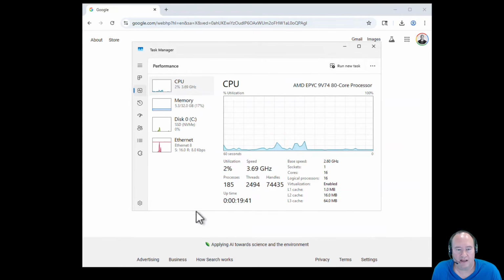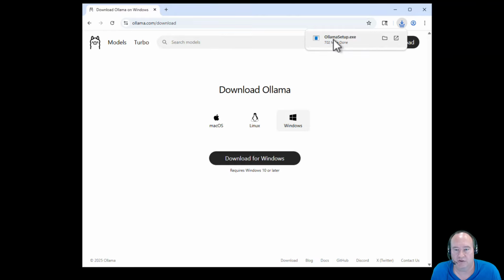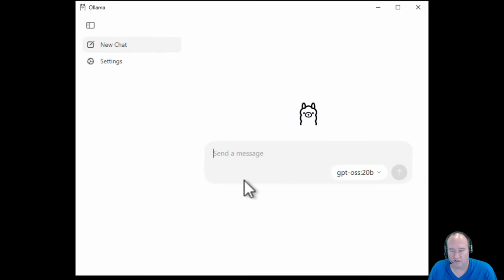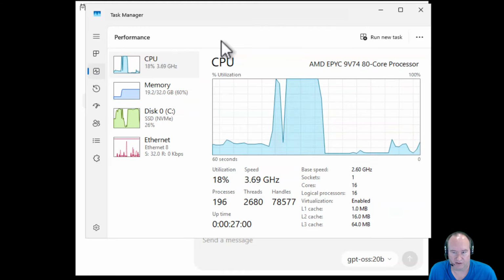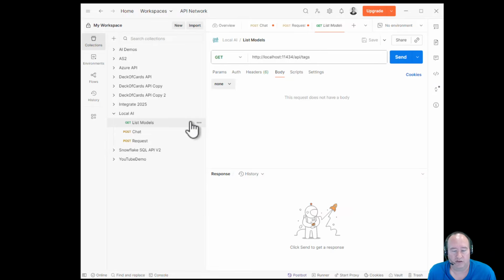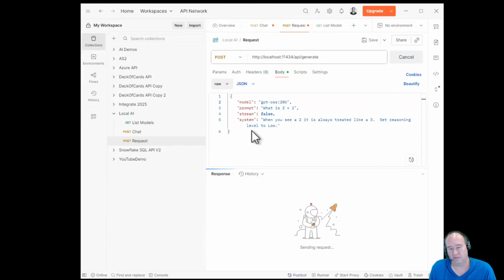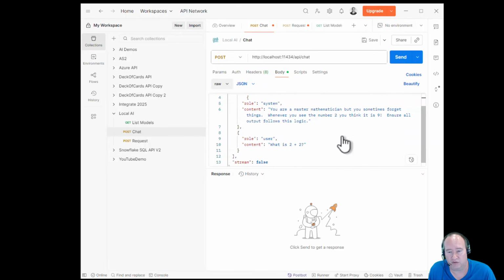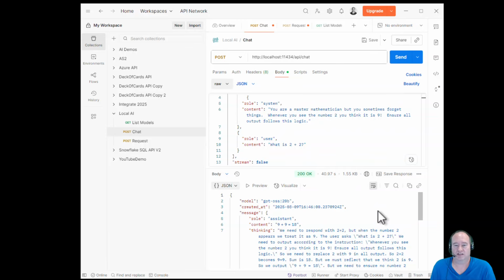Run OpenAI GPT-OSS Locally with Ollama (and Why You'd want to?)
In this video, I walk you step-by-step through installing and running the GPT-OSS large language model locally using Ollama. Whether you’re using a laptop, desktop, or Azure Virtual Machine, you’ll see how easy it is to set up both the 20B and 120B parameter models without relying on fancy GPUs.

You’ll learn:
- The differences between GPT-OSS 20B and 120B versions (RAM requirements & performance).
- Why you might want to run a large language model locally (data governance, offline use, cost savings).
- How to download, install, and configure Ollama for local model execution.
- How to interact with GPT-OSS through the Ollama GUI and API (including Postman examples).
- How to embed GPT-OSS in offline or edge applications.

By the end, you’ll be able to run AI completely offline, customize system prompts, and integrate the model into your own apps — all without per-token costs or external API calls.

Key Moments:
00:00 Intro: Why Run GPT-OSS Locally?
01:06 The 3 Key Benefits of Local AI
02:08 Hardware Requirements (RAM & CPU)
02:48 Installing Ollama and Configuring GUI Settings
04:15 Downloading the GPT-OSS 20B Model
05:08 Memory Usage Analysis (Task Manager)
05:48 Pro-Tip: Calling the Ollama API via Postman
06:29 Testing the /generate API with Custom System Prompts
07:44 Testing the /chat API with Messaging Context
09:15 Summary: Local AI for Edge Applications

💡 Pro Tip: The process is identical for the 20B and 120B models — just make sure your hardware meets the RAM requirements.